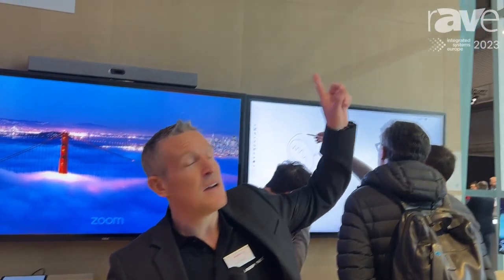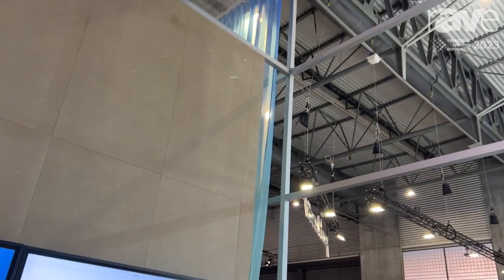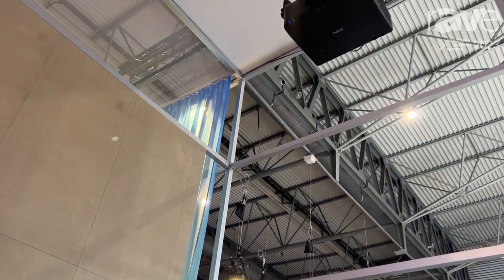ISE 2023: Sharp/NEC Showcases PA1705UL Professional Laser Projector